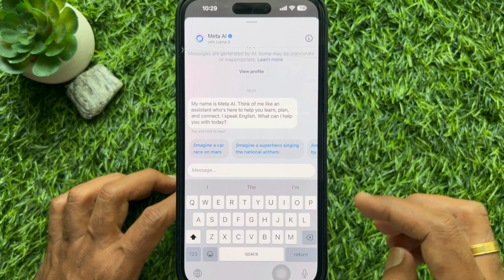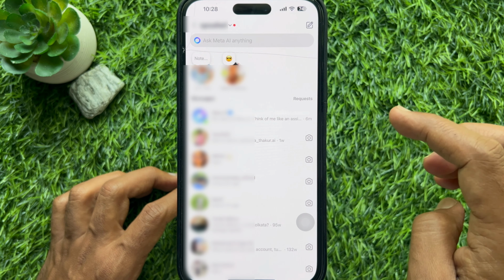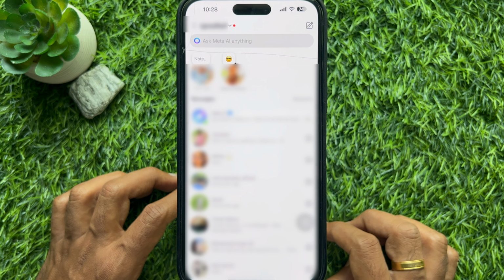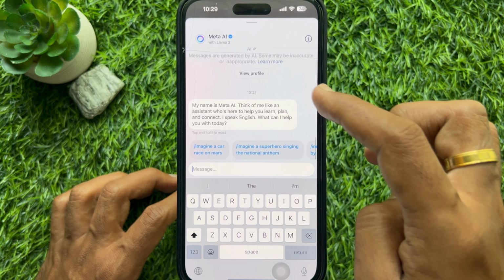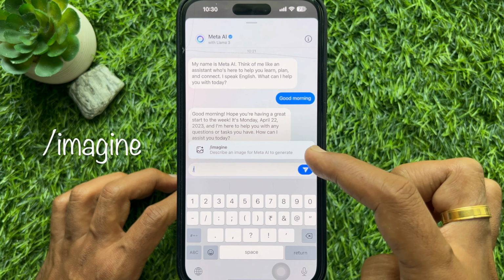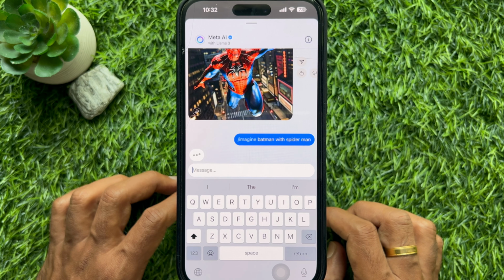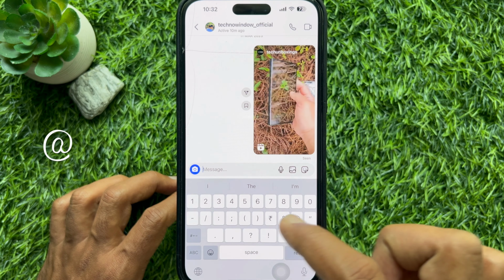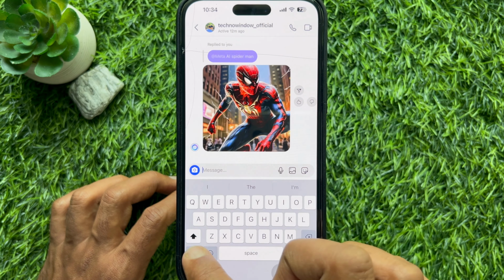How to Use Meta AI on Instagram